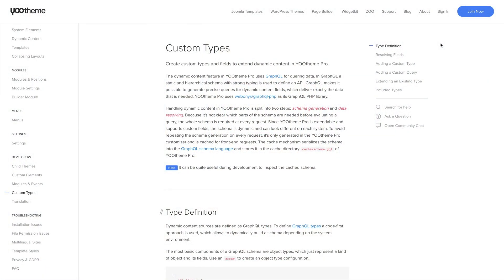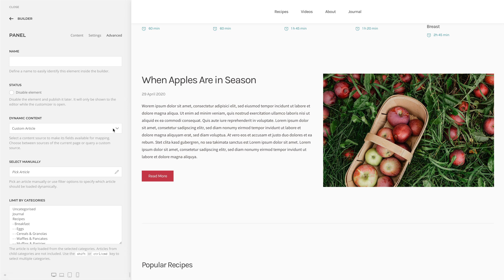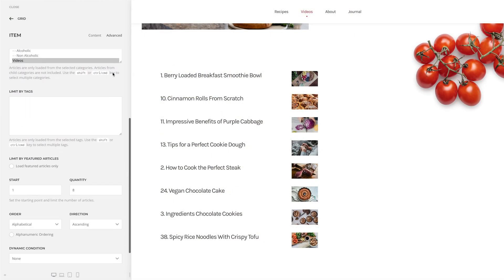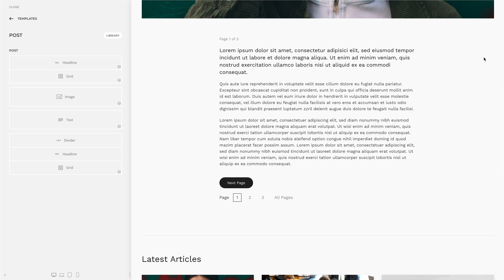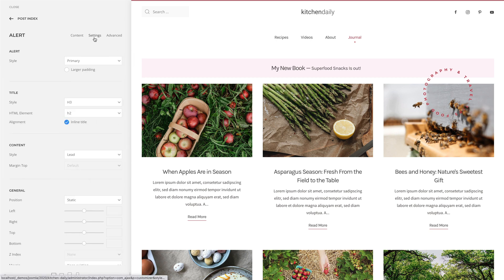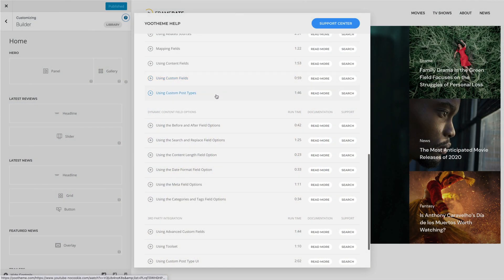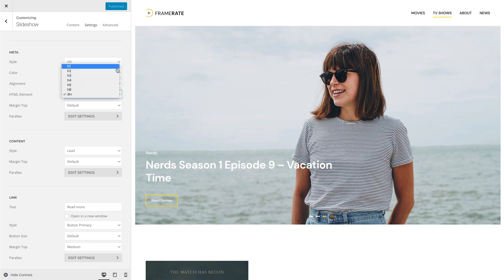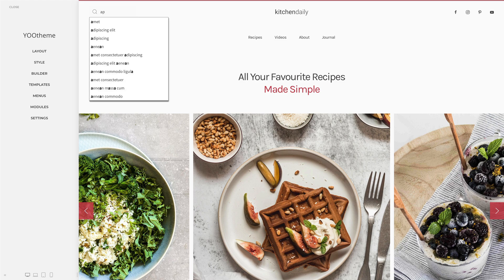YOOtheme Pro 2.2 - GraphQL Schema Configuration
Today's YOOtheme Pro 2.2 release focuses on improving exiting features and refining them with new options. The biggest change comes to the architecture behind loading dynamic content. We refactored the GraphQL schema configuration and added documentation allowing 3rd party developers to extend YOOtheme Pro with custom sources. There are also more filter and ordering options and more. Let's walk through all the improvements.

0:00 Introduction
0:29 GraphQL Schema Configuration
1:29 Filter Options for Single Custom Sources
1:54 Alphanumeric Ordering for Custom Sources
2:20 Page Break Navigation
2:40 Social Element
2:54 Alert Element
3:13 Header Layout
3:30 7 New Documentation Videos (WordPress)
3:52 Improvements and Fixes